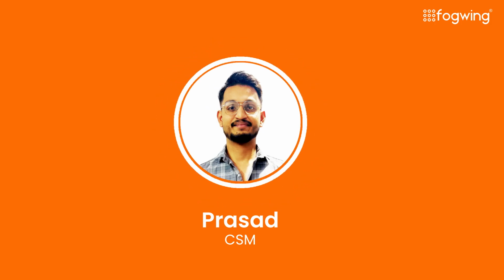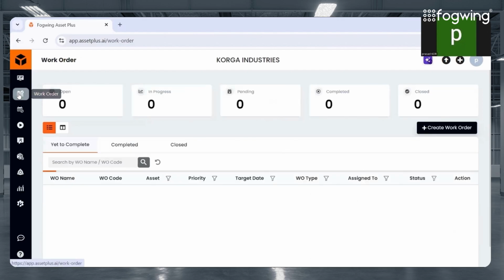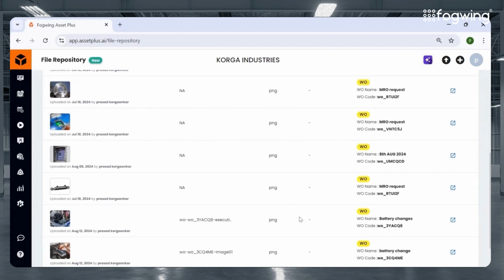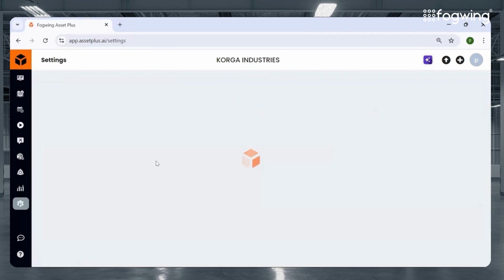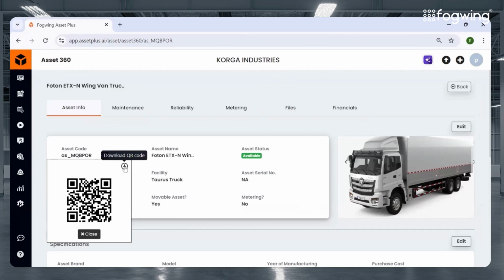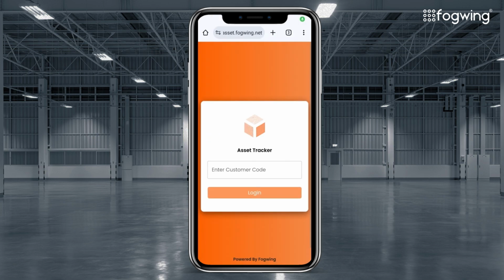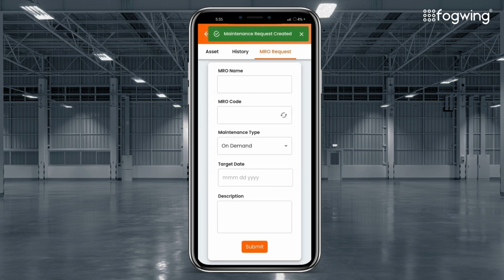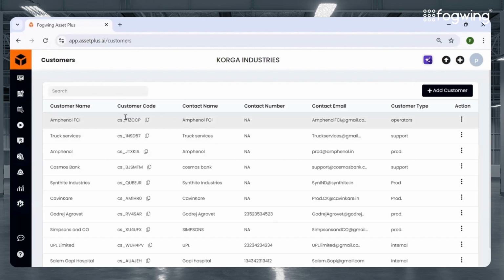Fogwing CMMS Release v2.15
We’re excited to unveil Fogwing CMMS version 2.15! This latest update brings even more powerful features and enhancements designed to streamline your maintenance management processes. With this release, we continue our commitment to providing you with the most advanced tools for optimizing your operations and boosting efficiency.